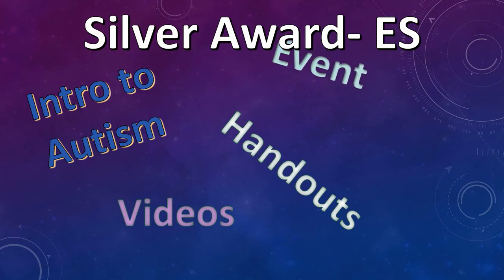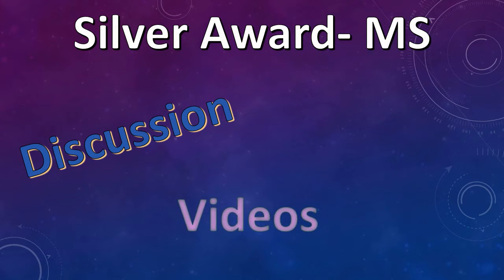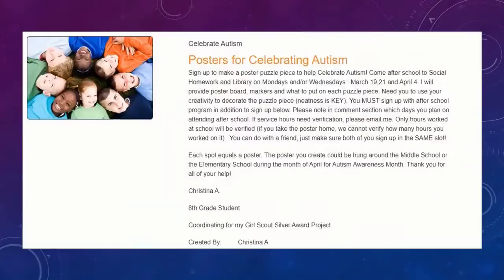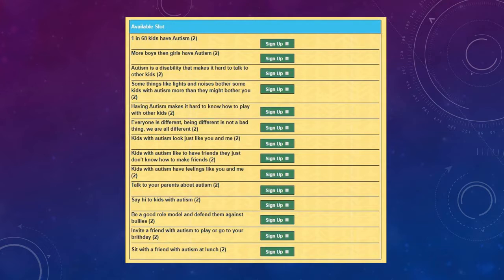Video 3: Promoting Autism Awareness Month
A reminder that you are just planning in this video, you are not actually doing the tasks yet.  This video addressed how to make posters.  Video 4 will talk about handouts you could make. Video 5 will talk about book and video selections.